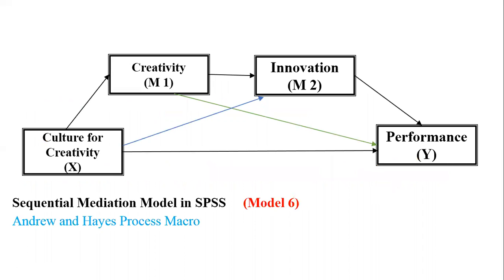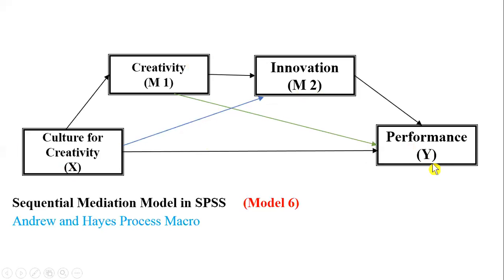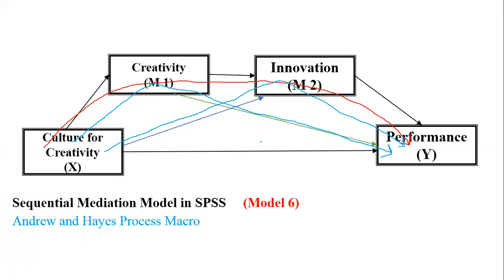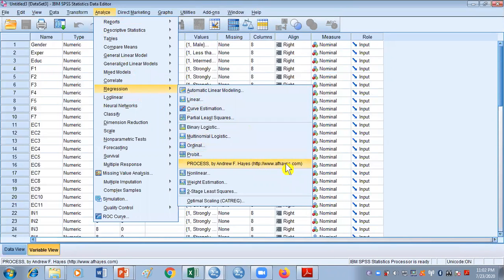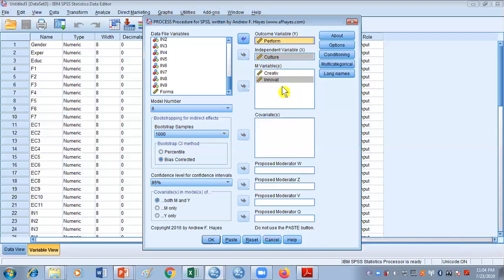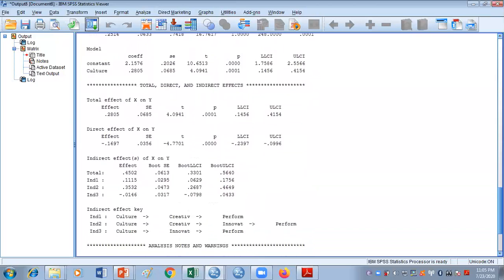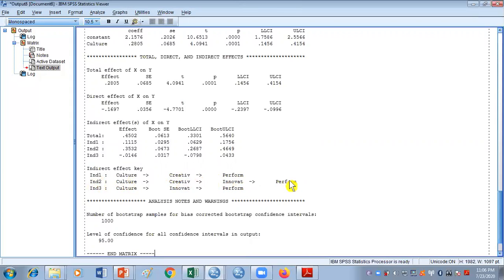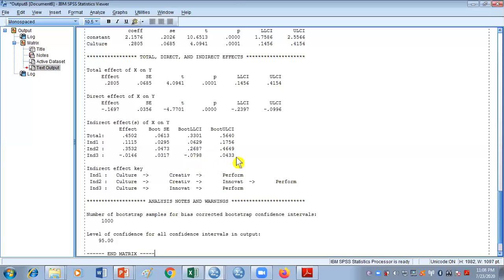Sequential Mediation Analysis, Hayes sequential mediation (Serial Mediation) (Lesson 12)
equential Mediation Analysis with Hayes's Method"

Description:
Welcome to our comprehensive tutorial on sequential mediation analysis, using Hayes's method, a powerful tool for understanding complex relationships among variables. In this video, we break down the sequential mediation process, step by step.

Here's what you can expect in this video:
🔹 Introduction to Sequential Mediation: An overview of what sequential mediation is and its significance in research.
🔹 Understanding Hayes's Method: Learn about the methodology developed by Andrew Hayes for conducting sequential mediation analysis.
🔹 Data Preparation: Guidance on preparing your data for sequential mediation analysis in SPSS.
🔹 Running the Analysis: A step-by-step guide to set up and run sequential mediation analysis using Hayes's Process Macro.
🔹 Interpreting the Results: Understand how to interpret the output, including the significance of pathways and indirect effects.

By the end of this tutorial, you'll have the knowledge and skills to conduct sequential mediation analysis, providing valuable insights into the complex relationships within your data.

This video explains What is sequential mediation model, Sequential Mediation Analysis, sequential mediation process, sequential mediation definition, sequential mediation in SPSS, and Hayes's sequential mediation analysis.